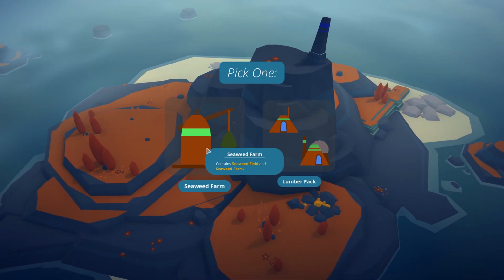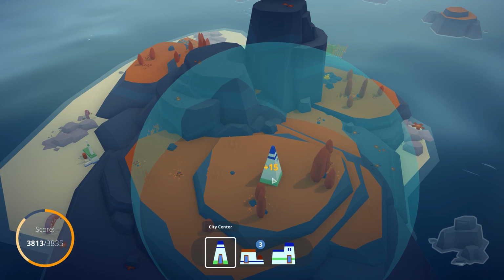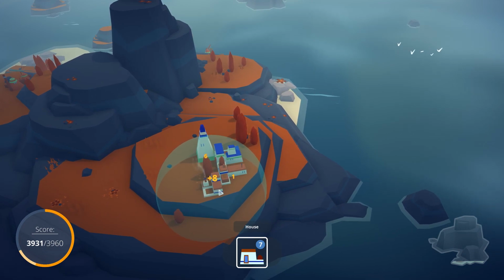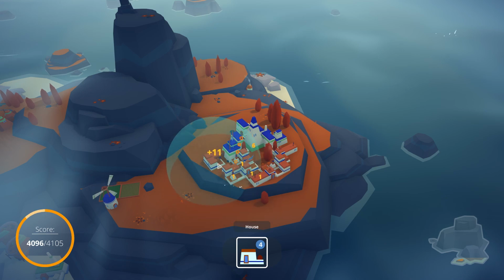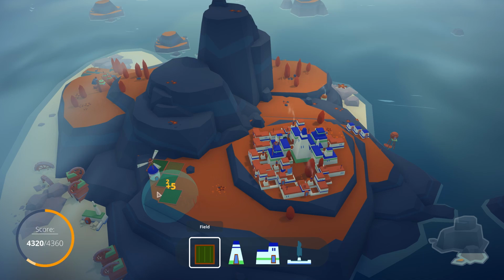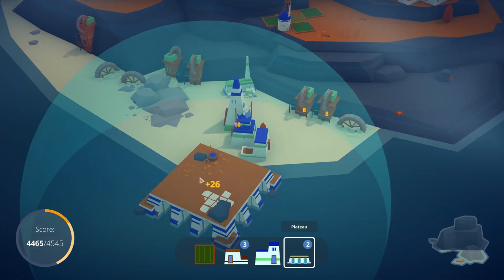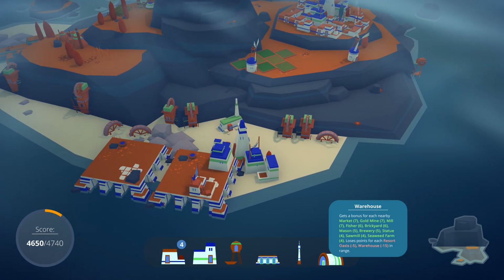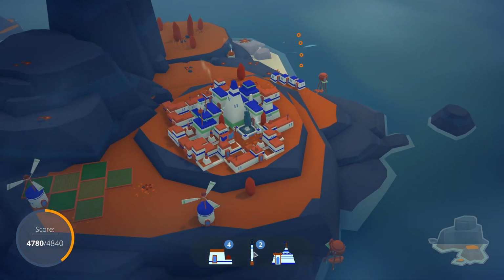The Mountain King - Islanders - Episode 4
ISLANDERS is a minimalist strategy game about building cities on colorful islands. Explore an infinite number of ever-changing new lands, expand your settlements from sprawling villages to vast cities and enjoy the relaxing atmosphere.